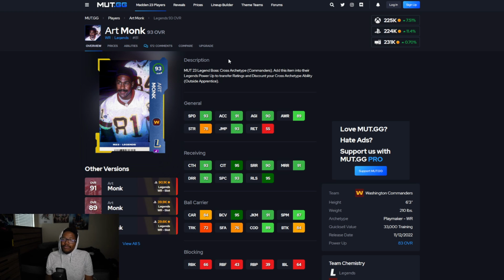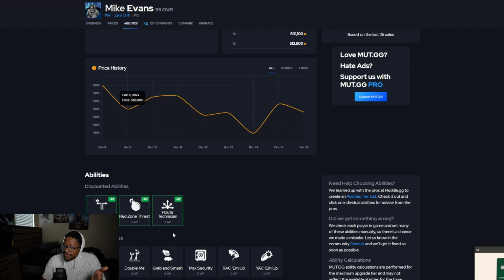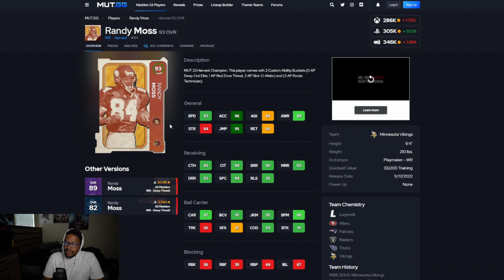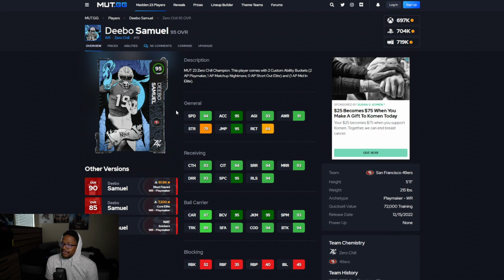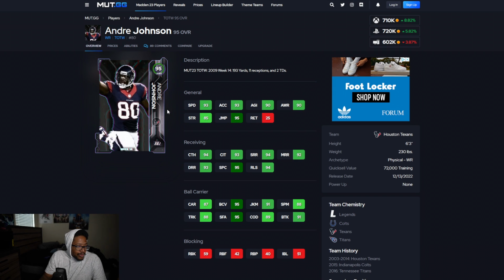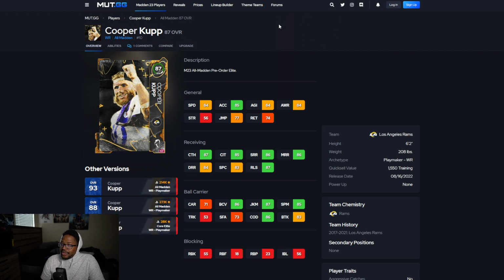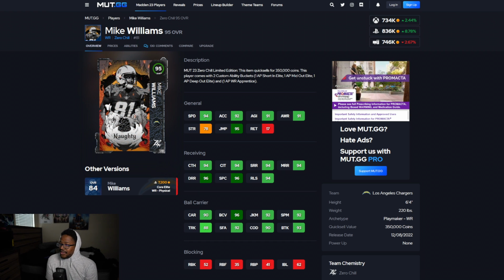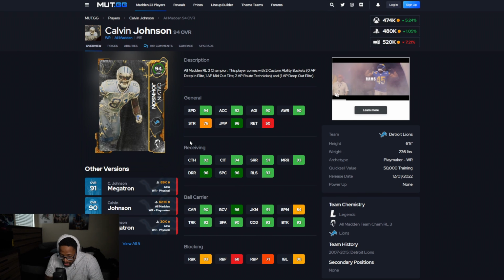MADDEN 23 ULTIMATE TEAM BEST WIDE RECEIVERS IN MUT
WANNA GROW YOUR YOUTUBE CHANNEL?